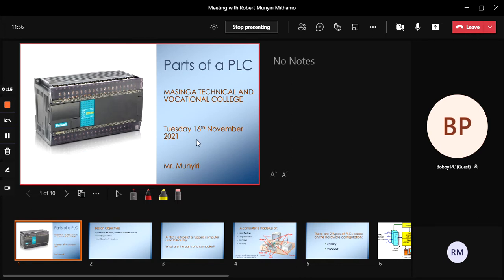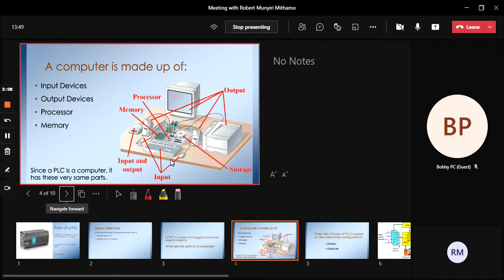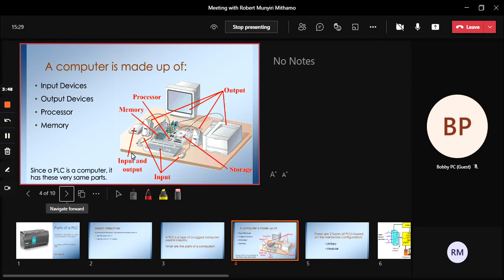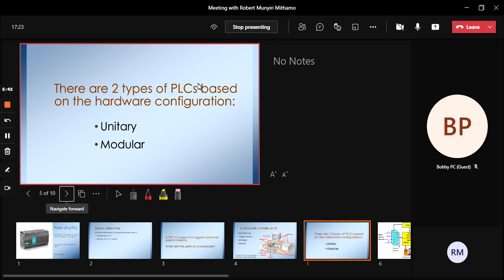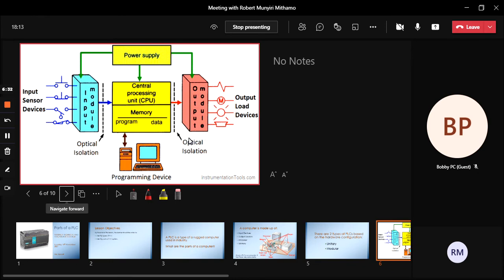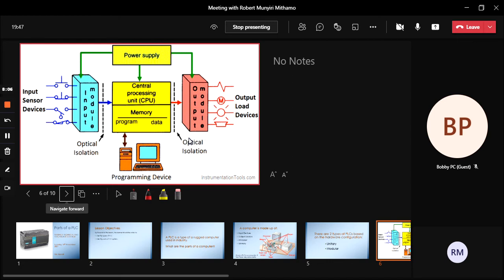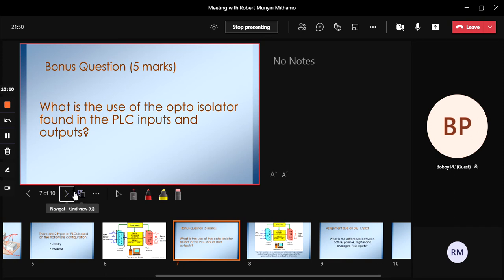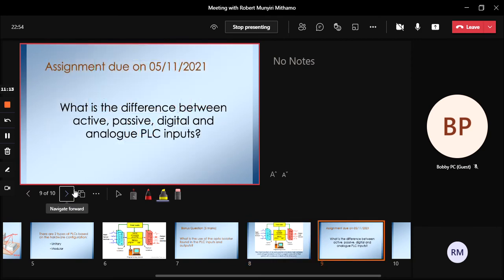Introduction to PLCs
This is a video about the various parts and types of a PLC